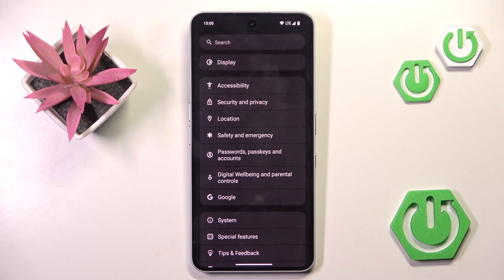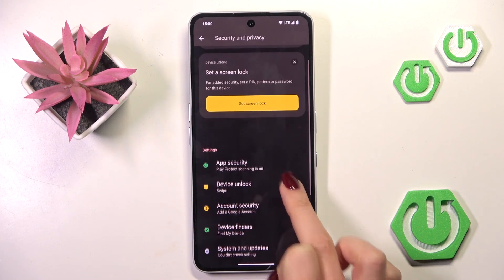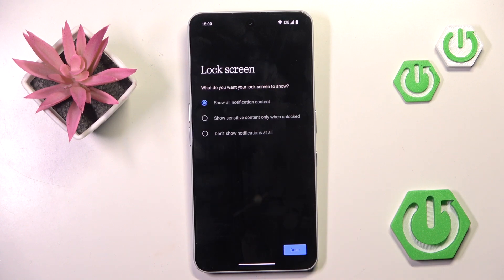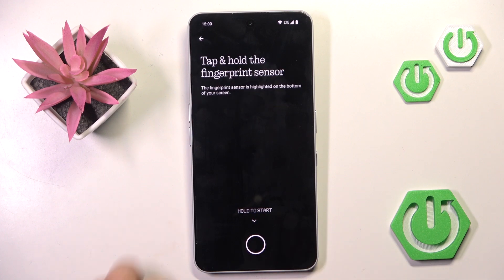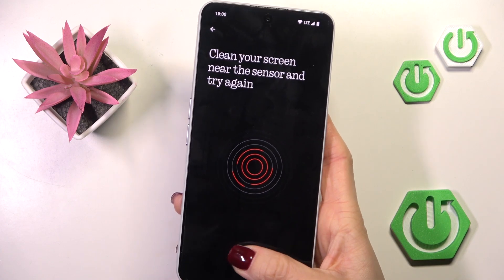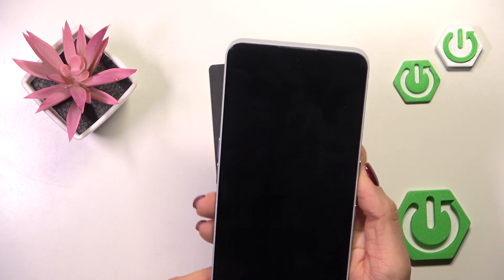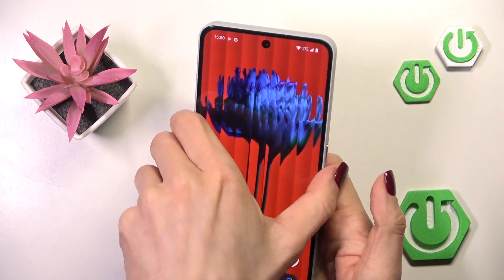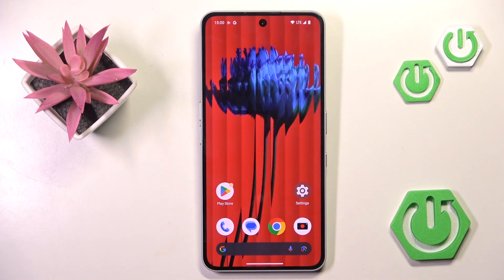How to Add Fingerprint on Nothing Phone 3a Pro – Set Up Biometric Unlock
If you want to unlock your Nothing Phone 3a Pro quickly and securely, adding a fingerprint is a great option! In this guide, we’ll show you step by step how to register your fingerprint for biometric authentication. So, let's follow all the shown steps and successfully add a fingerprint on Nothing Phone 3a Pro!

How to add fingerprint on Nothing Phone 3a Pro? How to set up fingerprint unlock on Nothing Phone 3a Pro? How to enable biometric authentication on Nothing Phone 3a Pro? How to register a new fingerprint on Nothing Phone 3a Pro?